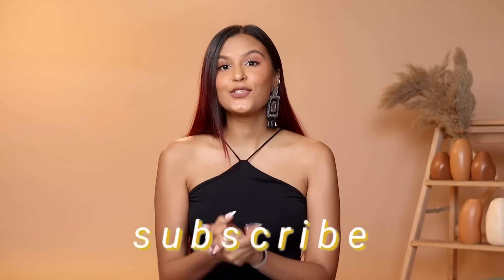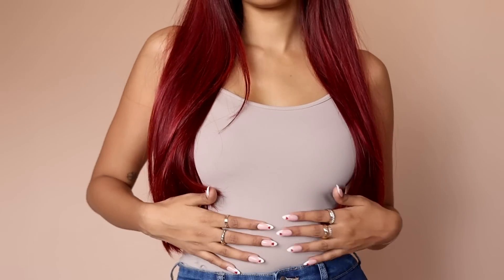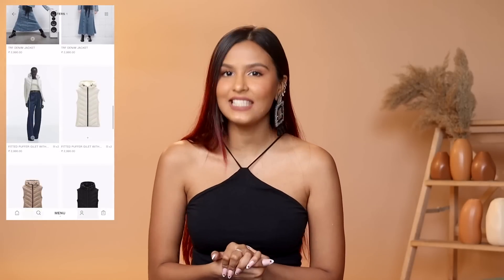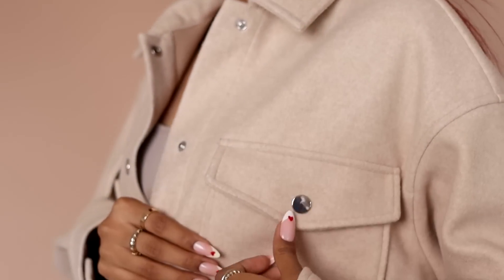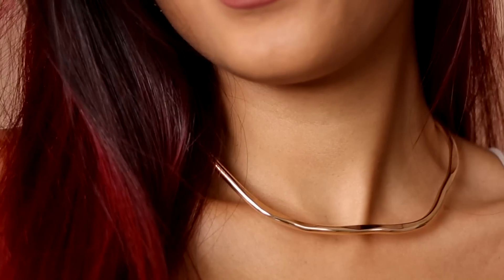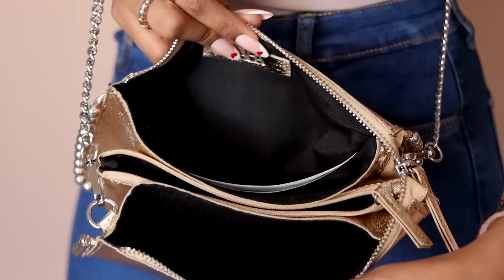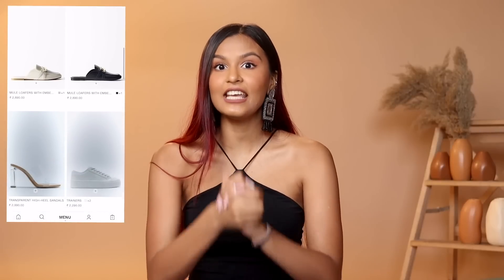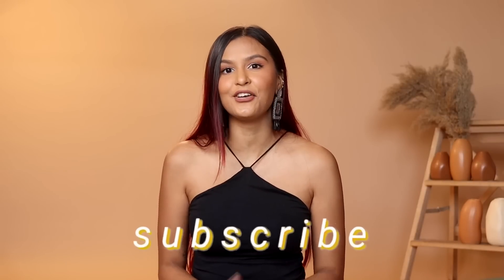I Bought The CHEAPEST Items From ZARA😮😍 / Mridul Sharma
GOLD CHOKER - CURRENTLY SOLD OUT

Editing Software: Final Cut Pro